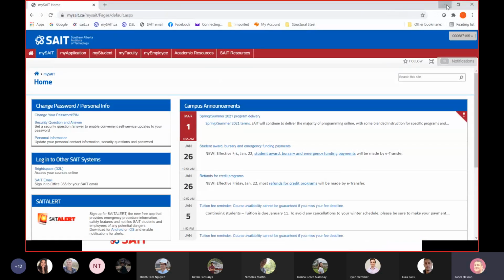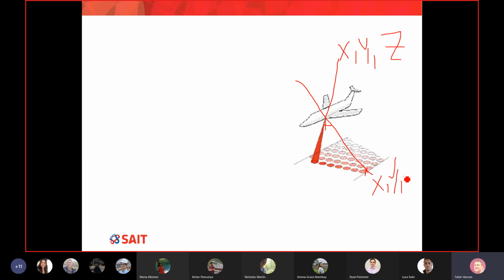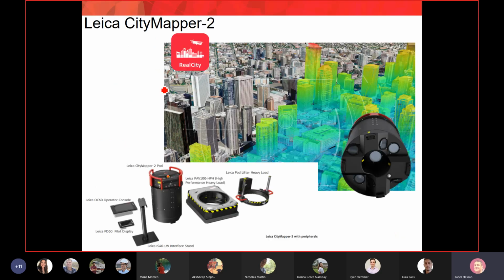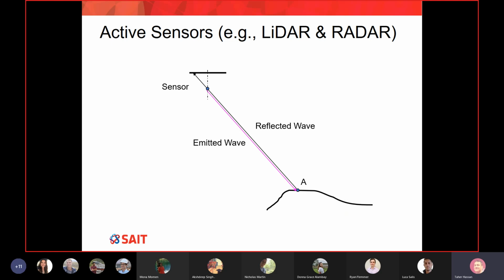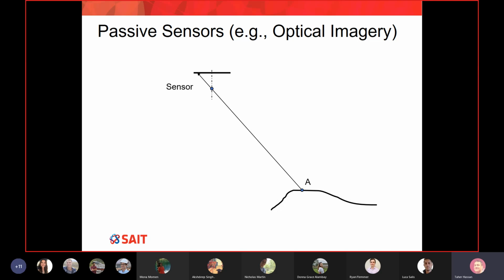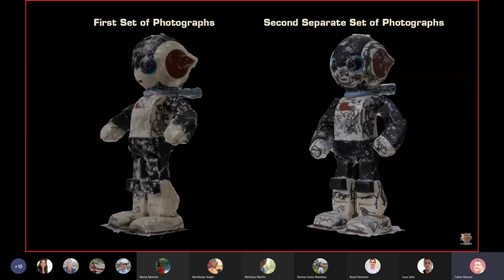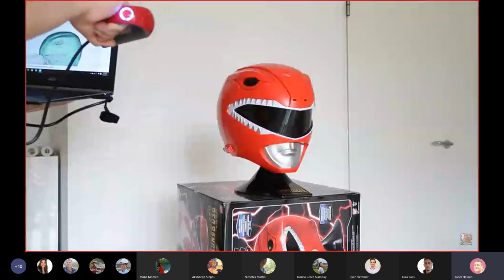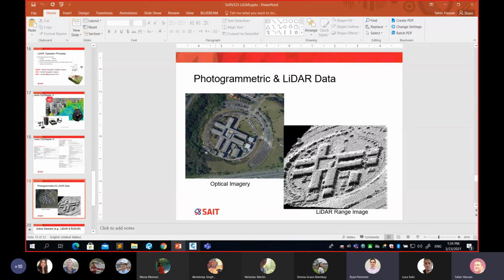W11 L1 Laser Scanners Part 2